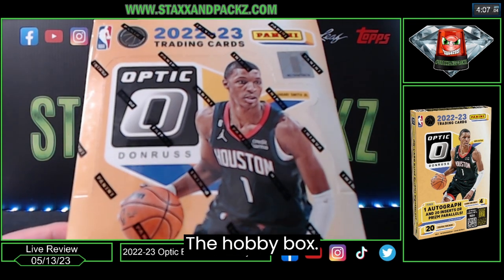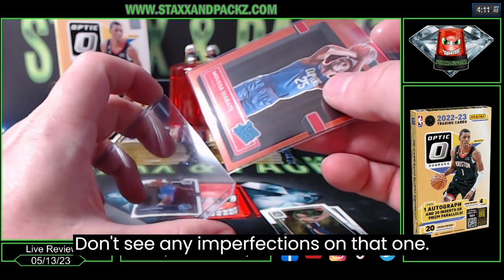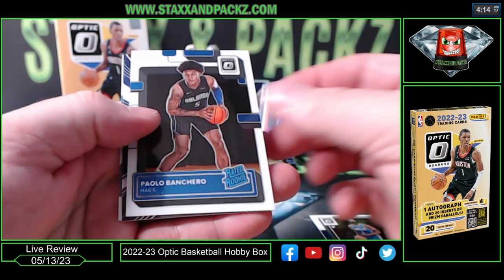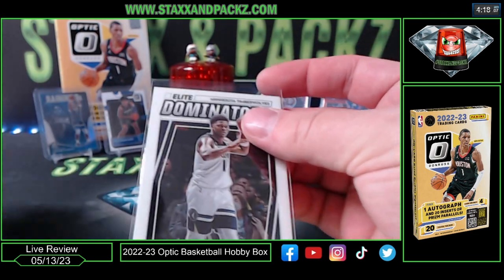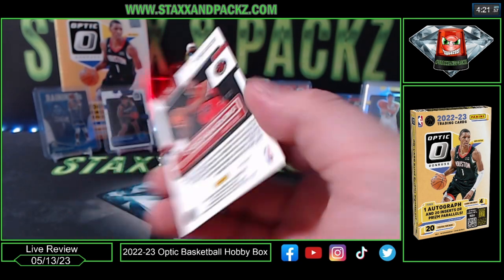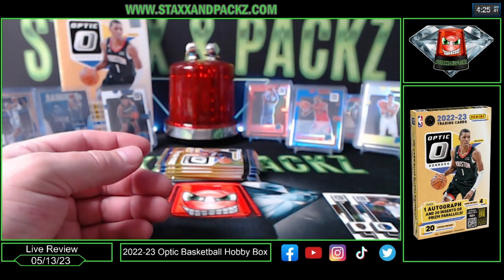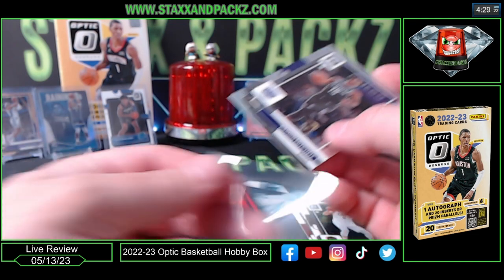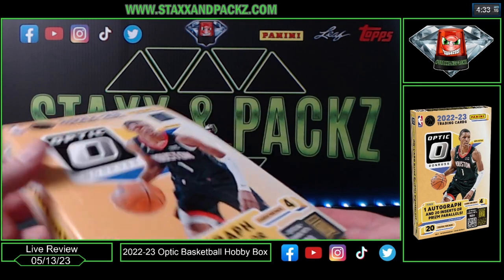2022-23 Panini Donruss Optic Basketball: Unboxing Hoops Heaven!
Get ready for an unboxing extravaganza as we explore this exciting product and give it a final grade.

In this incredible release, the beloved Donruss Optic makes its triumphant return, boasting a sensational 250-card base set, featuring 200 Base cards and 50 Rated Rookies. Prepare to be blown away by a plethora of Hobby-Exclusive autograph sets, stunning parallels, and captivating insert sets.

But the excitement doesn't stop there! Inside each Hobby box, you can expect to find a phenomenal autograph, making every pack a potential game-changer. Keep an eye out for those highly sought-after on-card autographs of the hottest rookies in the league through the Rated Rookies Signatures subset.

2022-23 Panini Donruss Optic Basketball: Unboxing Hoops Heaven!

z
✅ Whatnot

At Staxx & Packz, we have a diverse community of collectors, investors, and traders. Whether you're an avid collector looking for that one card to make your collection complete or you're trying to get that perfect set for your hobby, we have you covered. For those who are interested in investing, our group breaks give you access to rare and valuable cards at a fraction of the cost.

We offer quality and competitively priced sports card breaks from the latest sets. Every week we release new breaks for sale.